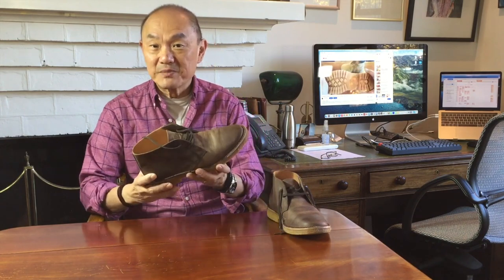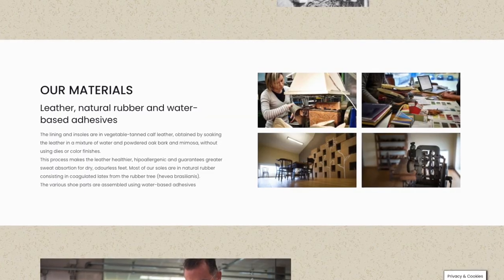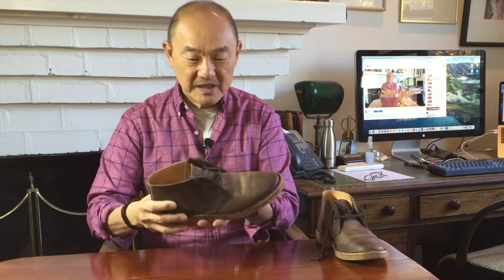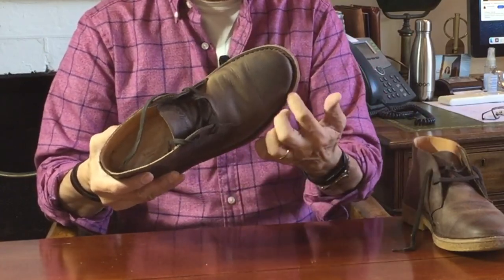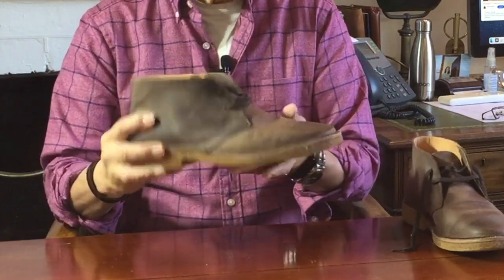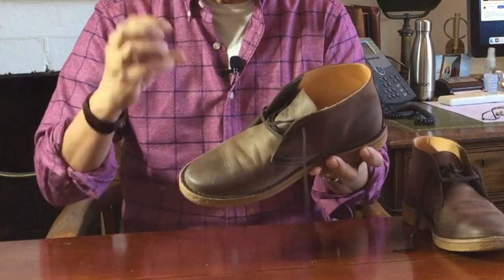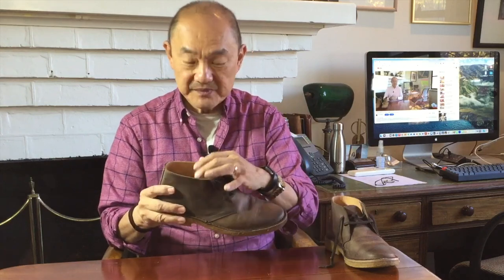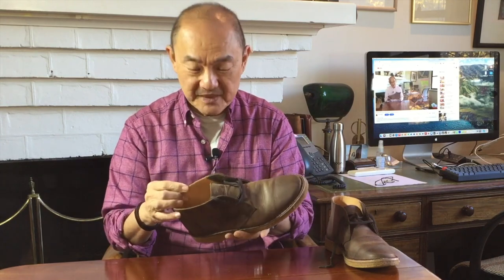Reviewing the Astorflex Brownflex Chukka Boots in Ebano Nubuck | Relaxed Italian Style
The little known Italian Astorflex Brownflex is a worthy rival to the English Clark’s Desert Boot, every bit as light and comfortable, with exactly the same outsole.

Chapters
00:00 Introduction
00:30  Astorflex
02:06 Style
03:30 How to Style
04:19 Construction
08:29 Leathercare
09:10 Size, fit and comfort
10:38 Value
11:57 Summary